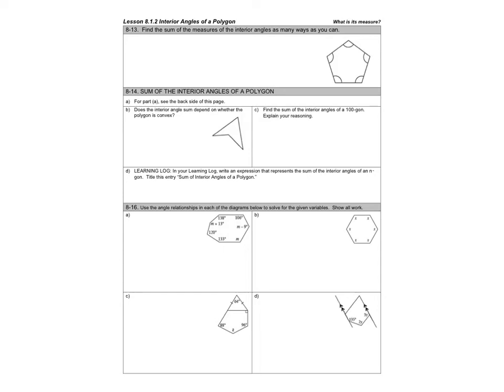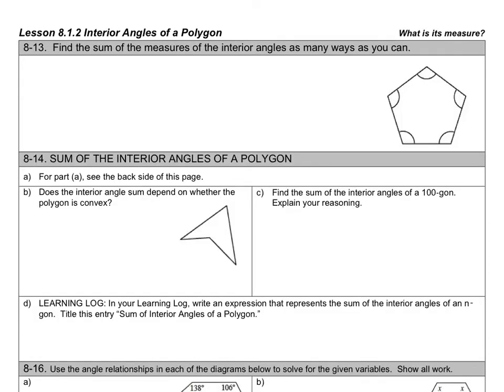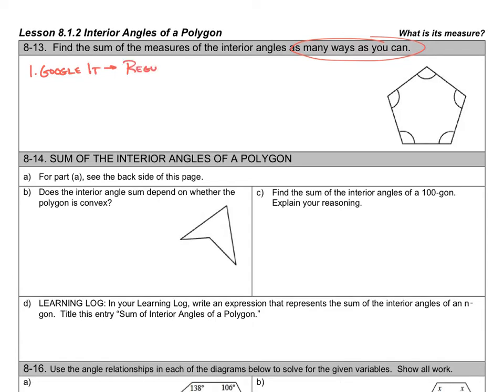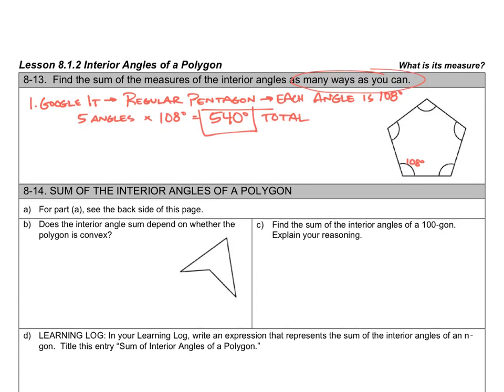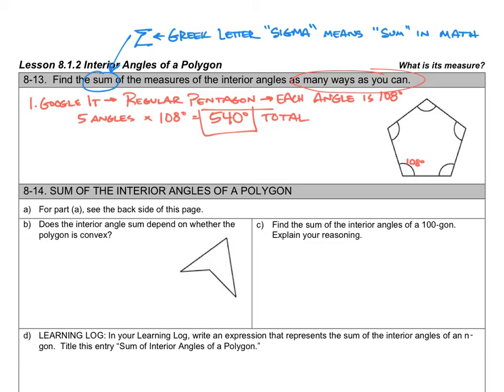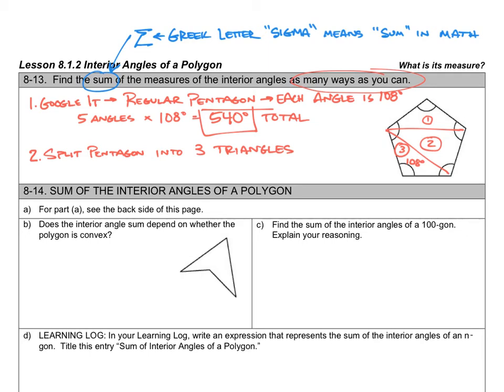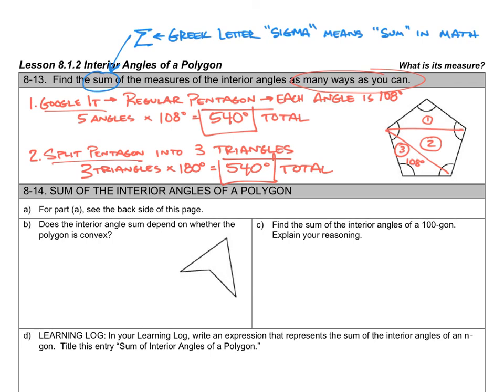Lesson 8.1.2 - Interior Angles of a Polygon, Pg 1a